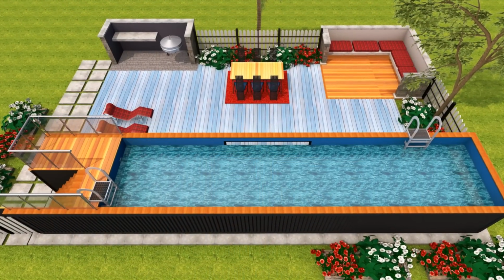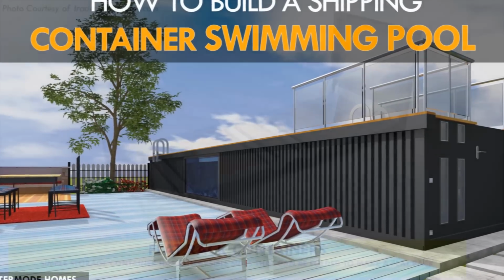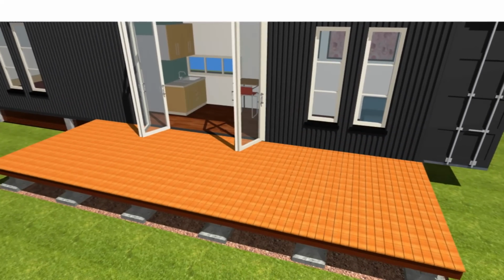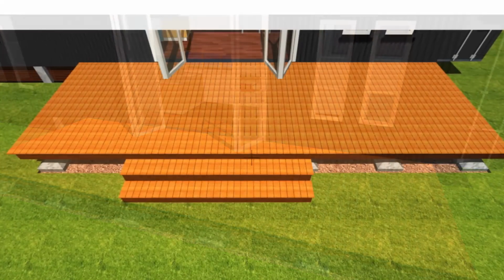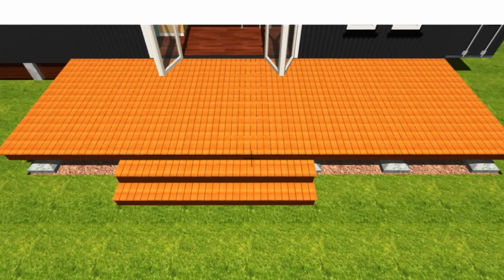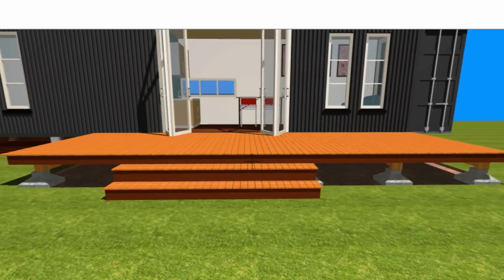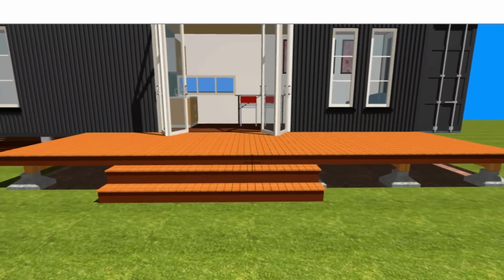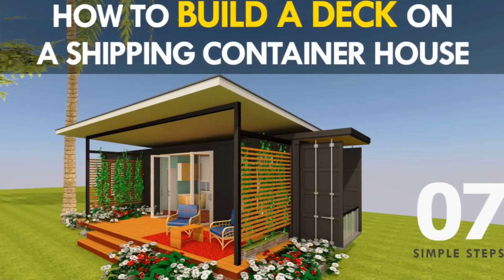10 Types of Shipping Containers Used to Build Homes and Other Innovative Uses 2018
If you are planning on building a shipping container home, this video brings to you 10 Types of Shipping Containers Used to Build Homes and Other Innovative Uses 2018. Shipping containers come in different sizes and types, and each has uniquely different applications. Standard Dry Storage Container are the most common type of containers to come across. However there are other types of shipping containers that can be used in the home and building industry with very minimal modifications.10 Types of Shipping Containers Used to Build Homes and Other Innovative Uses 2018.

Here is a list of 10 different types of containers you can choose from.
1. Standard Dry Storage Container.
2. High Cube Shipping Container
3. Vented Shipping Containers
4. Open Top Container
5. Tunnel Container
6. Open Side Storage Container
7. Refrigerated ISO containers
8. Insulated or Thermal Containers
9. Half Height Containers
10. Flat Rack Containers
So, did you find our presentation informative enough to enable you identify the type of shipping container you would like to use to build your dream container home?
Let us know by posting in the comments below.